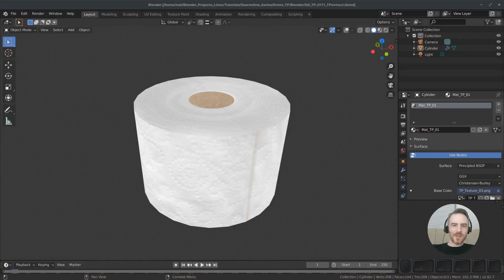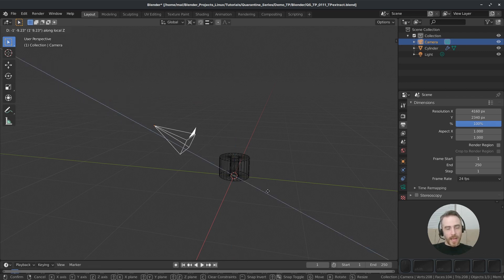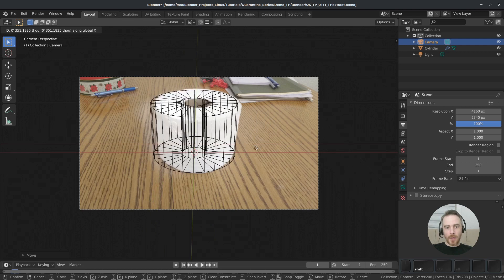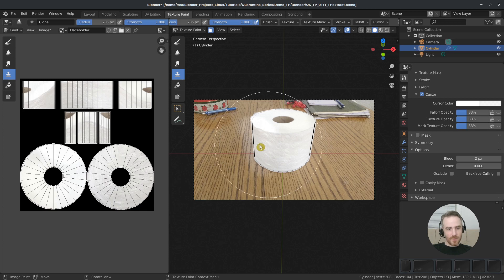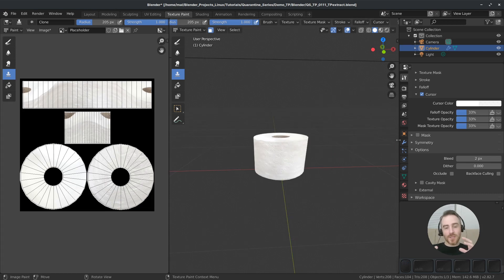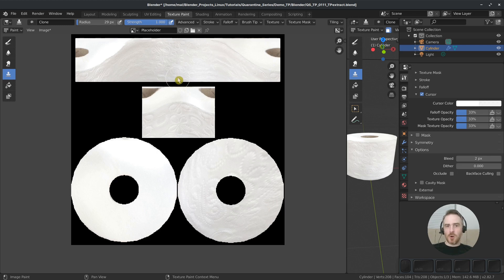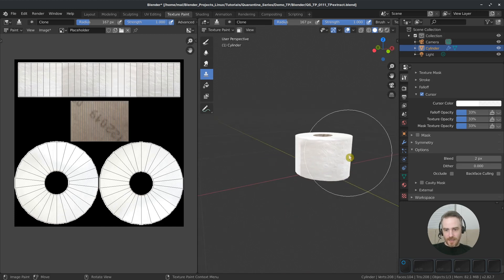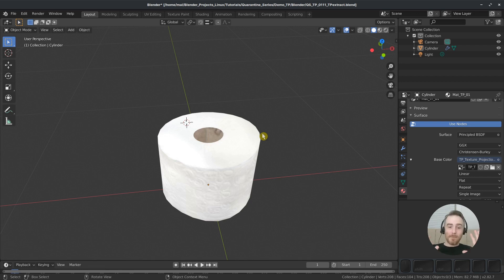Projection Mapping 2 - Cylindrical Extraction | Blender 2.82 Quarantine Series 1-8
Use projection mapping to extract toilet paper textures from a single photo. Timestamps Below:

0:00 - Intro
0:10 - Recap
1:05 - Tutorial Start - Positioning the Camera
5:25 - Shaping the cylinder geometry to match the photo
9:12 - Preparing UVs for Projection
10:31 - Project from View
12:20 - Texture Extraction Prep
15:00 - Texture Extraction
15:35 - Revise and Improve the UV Projection Map
21:41 - Texture Extraction Prep AGAIN!
22:24 - Texture Extraction AGAIN!
23:09 - Stencil Painting, Custom Brush Settings, and Equalizing the Texture (Summary)
24:57 - Saving the Texture and applying to our object